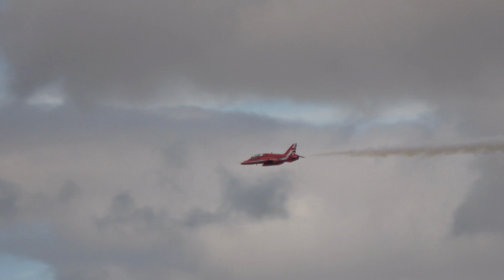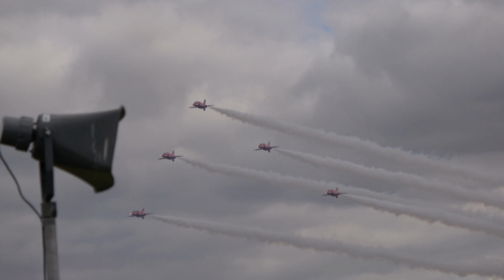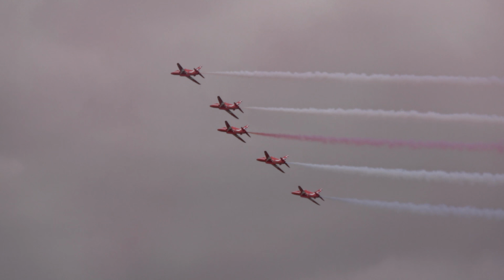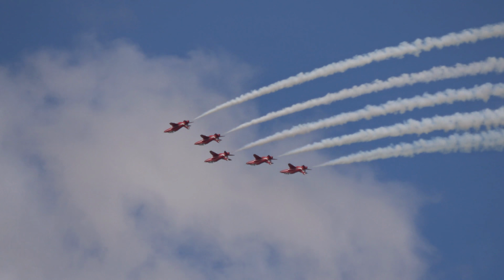The Red Arrows - Royal International Air Tattoo (RIAT) 2017 (Day 1)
The Royal Air Force Aerobatic Team, The Red Arrows, provided the opening act on the first day of The Royal International Air Tattoo 2017, at RAF Fairford, with a full display following a flypast with the United States Air Force Flight Demonstration Team, The Thunderbirds. The Red Arrows are equipped with the British Aerospace Hawk T1, a jet training aircraft. The Thunderbirds use the Lockheed Martin F-16 Fighting Falcon.